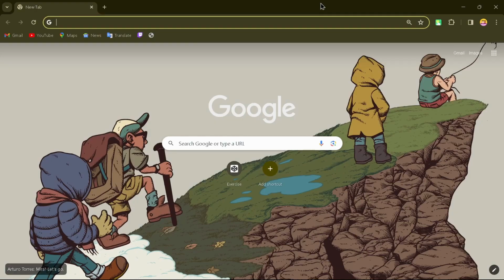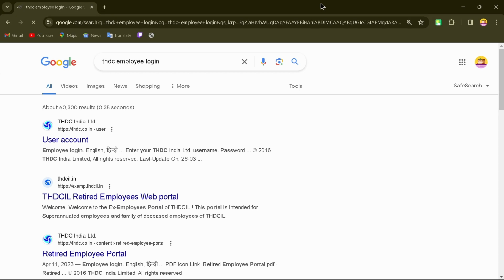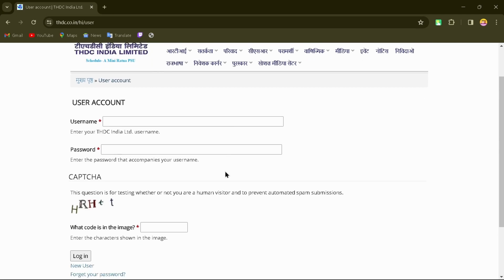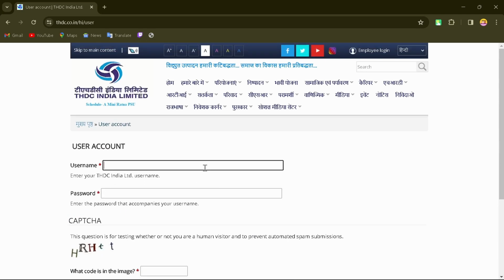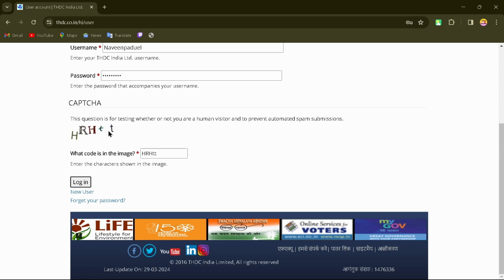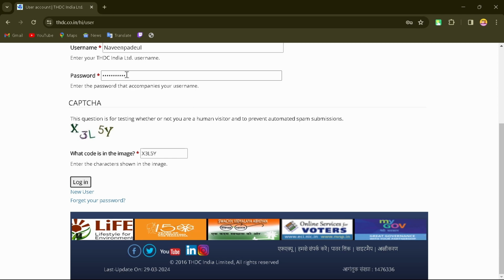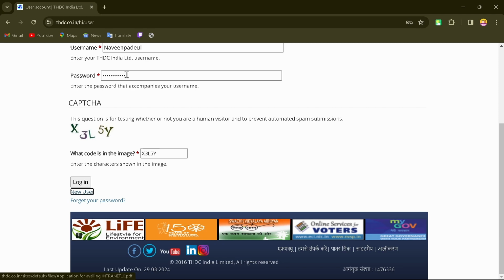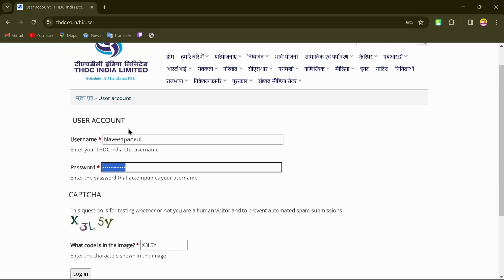How to Login to THDC India Employee Account?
Learn, How to Login to THDC India Employee Account
this video guides you through an easy step-by-step process to Login to THDC India Employee Account